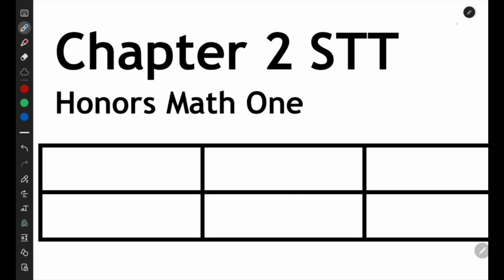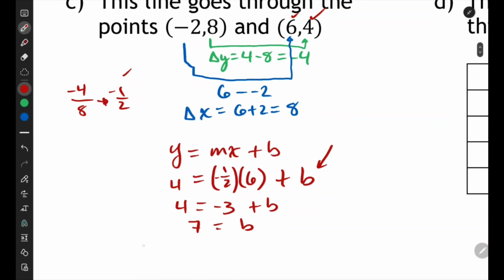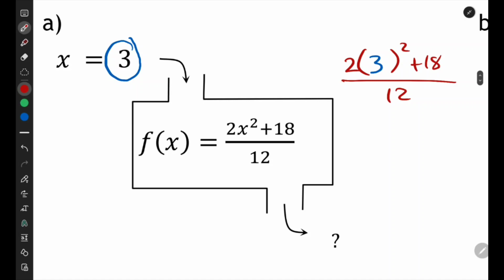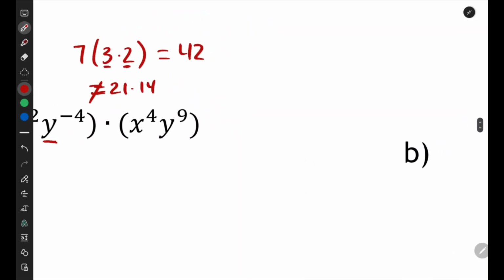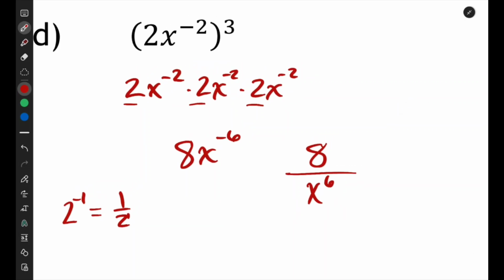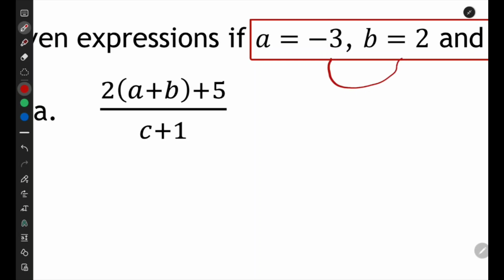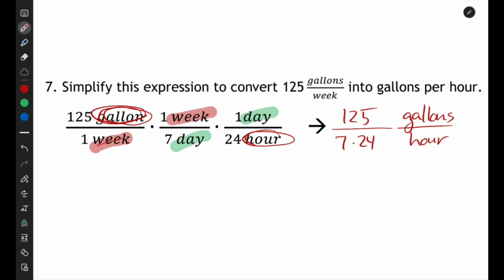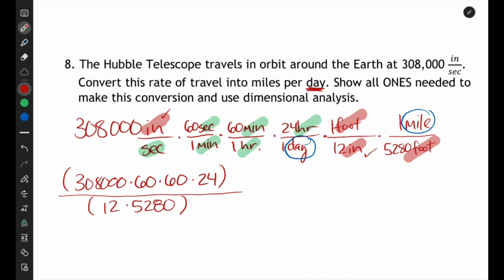chapter 2 study team test 2023